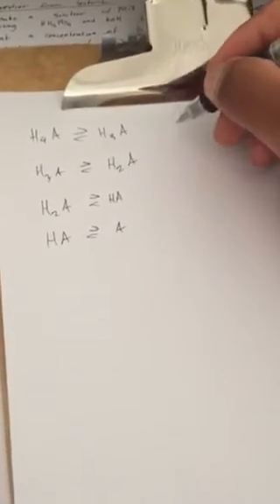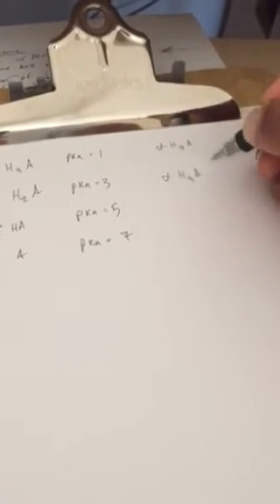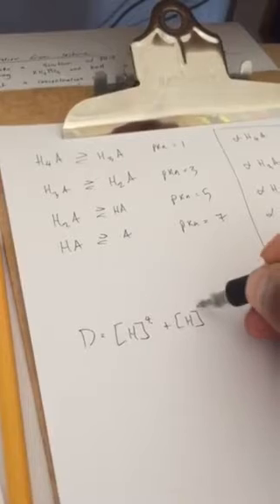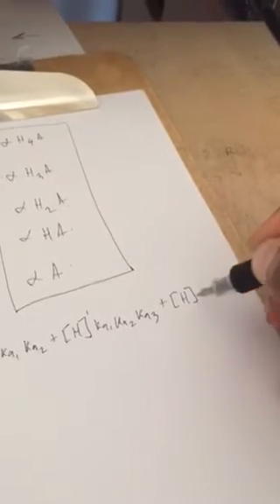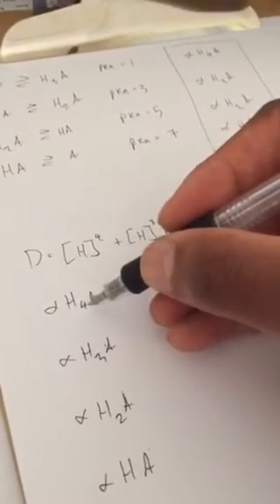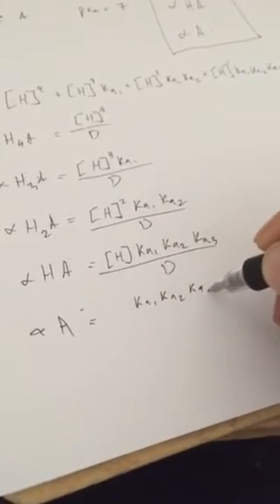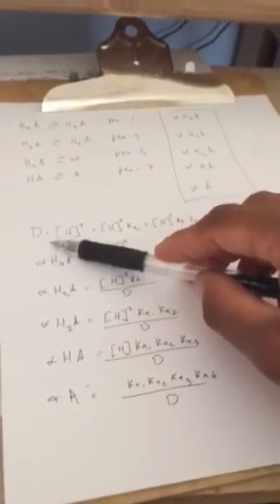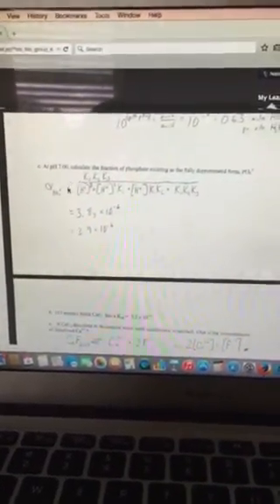Fractional compositions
Analytical Chemistry